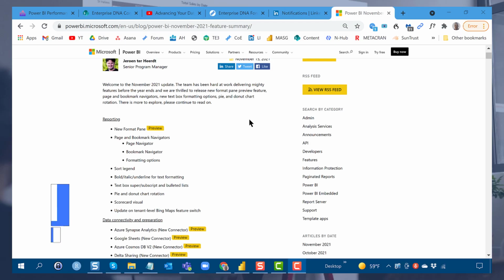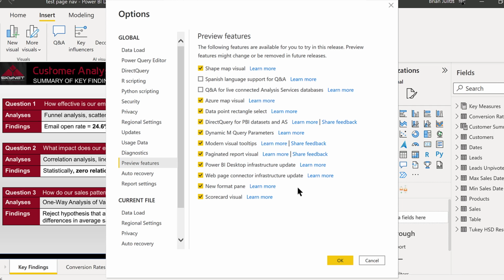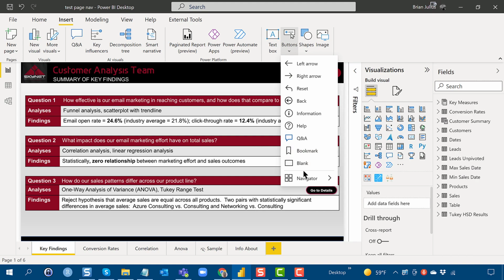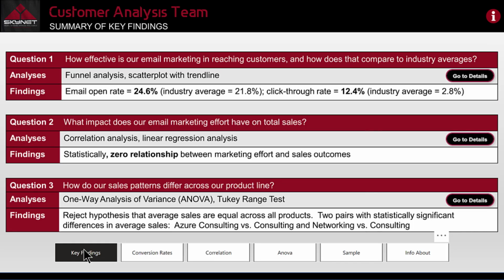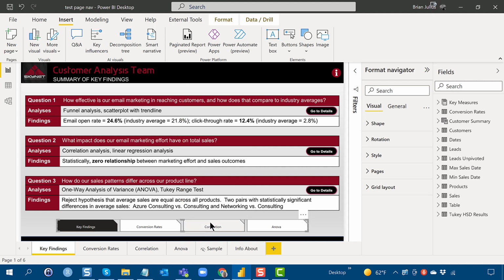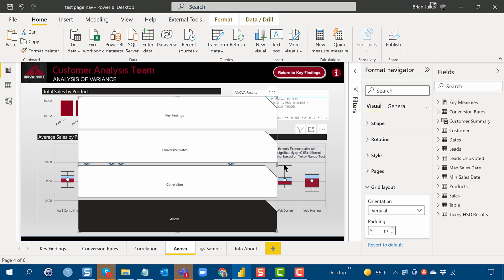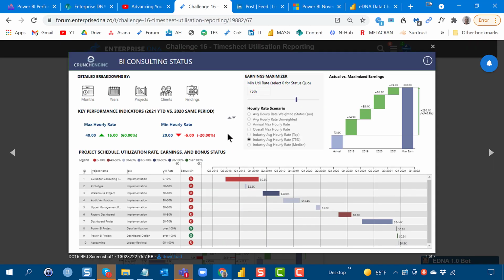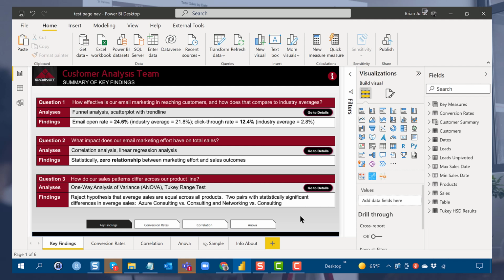Page Navigator Tutorial And Review - Power BI November 2021 Updates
One of the most interesting features in the November 2021 Power BI update is the new Page Navigator feature, which dramatically expedites the creation of page navigation buttons throughout your report. In this video, I walk through how to access and use this new feature, and also discuss its strengths and weaknesses.

Brian

Video Details
00:00 Introduction
01:00 Preview setup
03:15 Accessing the navigator
05:40 Formatting options
09:06 Feature review